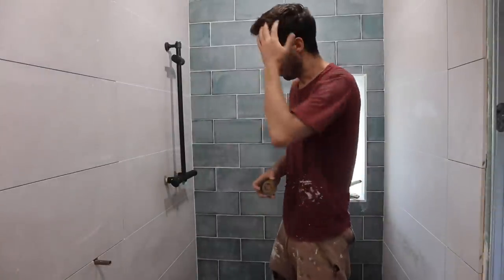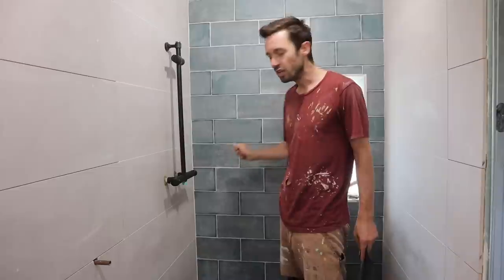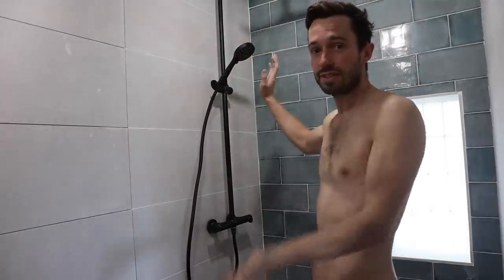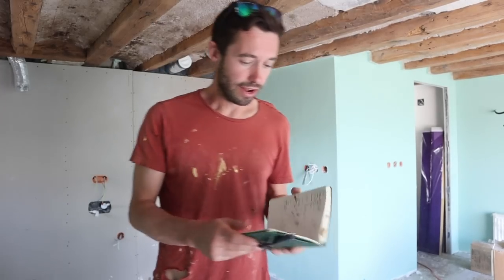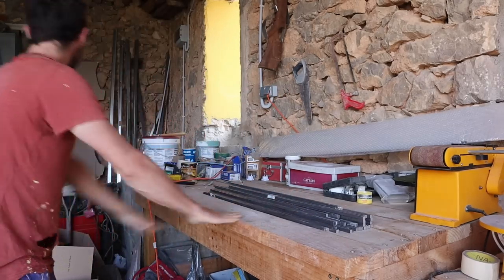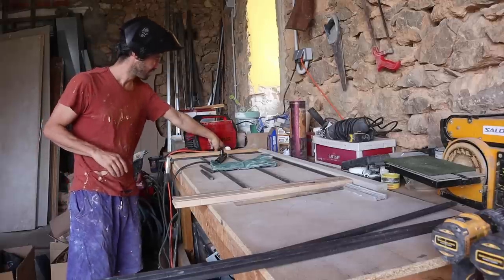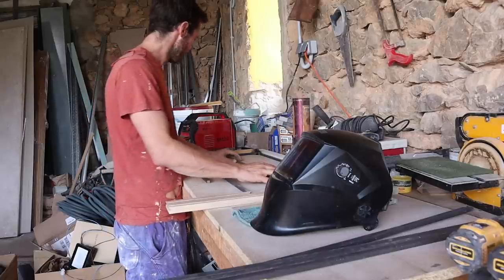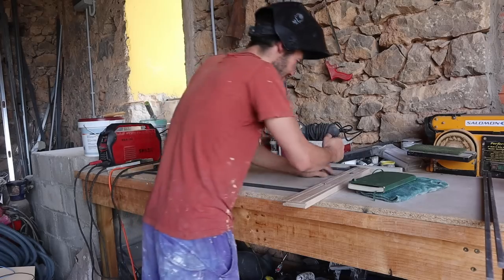MAKING BATHROOM FURNITURE FROM SCRATCH // Old House Renovation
LIKE THIS? Share this series with a friend who might too.

First up this week on my self-build eco house project was installing the shower, plumbing it in and finally testing my plumbing.  It was an exciting moment!  Next up it was time to start building the cabinetry that would hold the sink in the bathroom and after all the welding I'd done building the balcony I was confident this was something I could do from scratch myself.